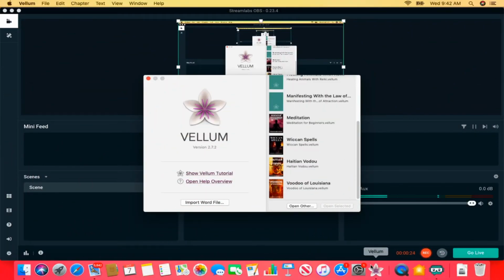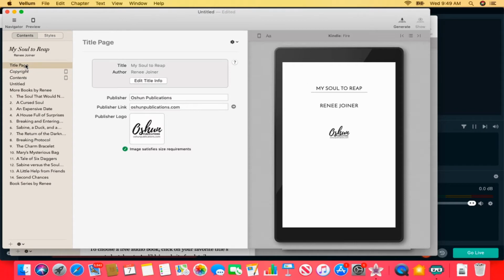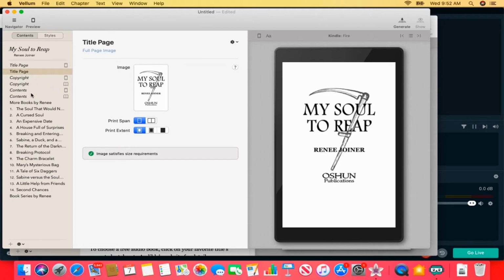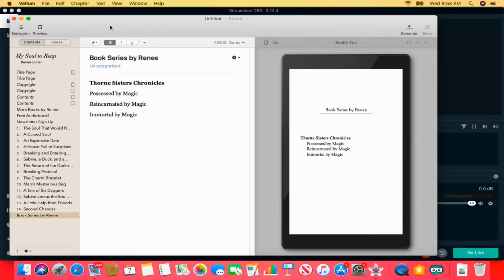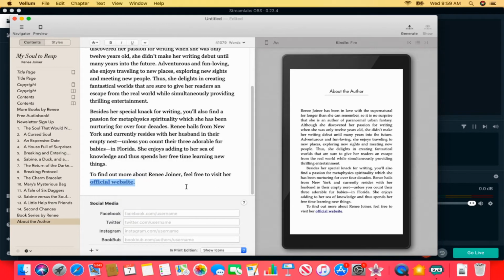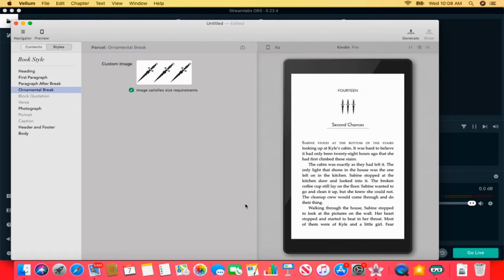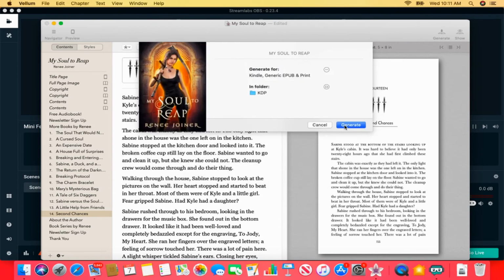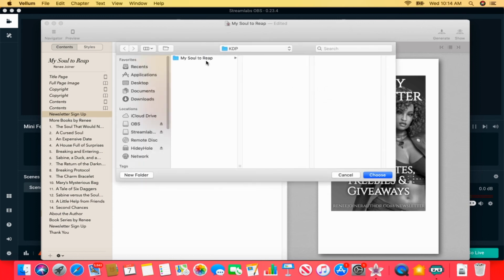How to Format Your Book with Vellium